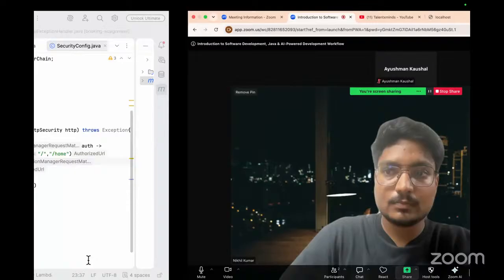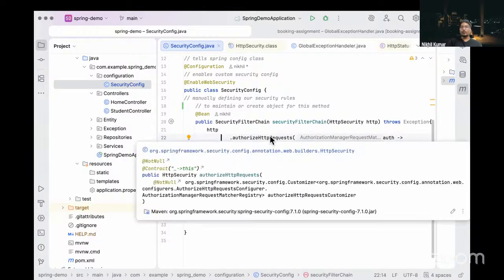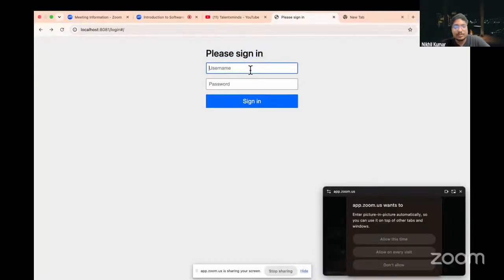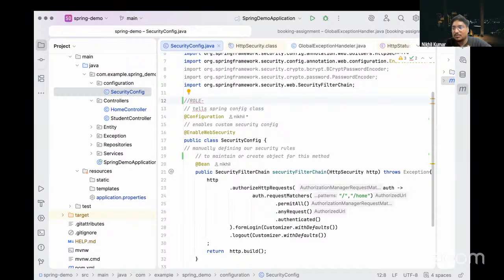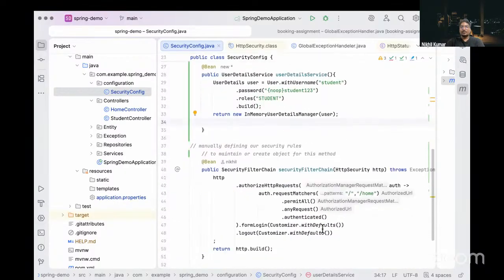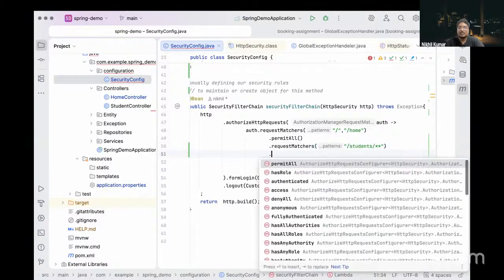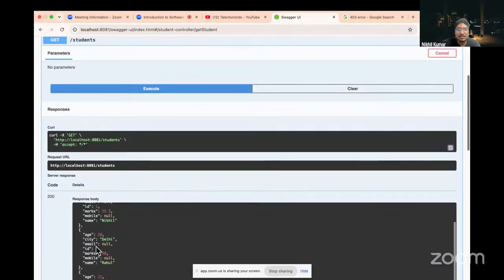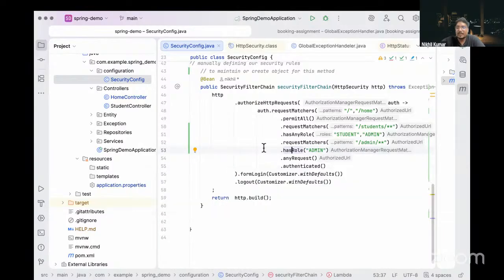Day 22 Part 2 | Role-Based Access Control (RBAC) Explained Step-by-Step | Java Backend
Welcome back to the Java Full Stack Bootcamp! Today, we are diving into one of the most critical parts of any application: Security. If you've been following along, you've learned how to build APIs, handle databases, and manage exceptions. Now, it's time to protect your work.

In this live class, we will break down the complex world of Spring Security into simple, digestible concepts.

In this video, you'll dive deeper into Spring Security, moving from basic authentication setup to implementing **Role-Based Authorization**. You'll learn how to take manual control of security configurations and define specific permissions for different types of users (e.g., Admin vs. Student).

### **Video Timestamps**

*   **00:00:12** - Recap of Day 21: Spring Security initialization and dependencies.
*   **00:01:48** - Understanding default login/logout pages and random password generation.
*   **00:03:26** - Setting custom usernames/passwords in `application.properties`.
*   **00:04:20** - Creating a `SecurityConfig` class: Taking manual control from Spring Boot.
*   **00:05:15** - Key Annotations: `@Configuration`, `@EnableWebSecurity`, and the `@Bean` annotation.
*   **00:07:31** - Configuring the `SecurityFilterChain`: Modifying default security rules.
*   **00:09:11** - Understanding `authorizeHttpRequests` and URL pattern matching.
*   **00:10:11** - Using `permitAll()` for public routes like `/home`.
*   **00:11:47** - Implementing `formLogin()` for custom/default login interfaces.
*   **00:14:32** - **Intro to Authorization**: Why authentication alone isn't enough.
*   **00:16:15** - Creating test APIs for Public vs. Admin access.
*   **00:20:00** - Defining User Roles: What is a "Role" and how it controls data access?
*   **00:23:05** - Implementing `UserDetailsService` with `InMemoryUserDetailsManager`.
*   **00:24:58** - The `noop` prefix: Handling plain text passwords in development.
*   **00:29:57** - Adding Multiple Users: Creating separate Student and Admin accounts.
*   **00:32:35** - URL Authorization Rules: Using `hasRole()` and `hasAnyRole()`.
*   **00:34:55** - Securing Routes: Restricting `/admin/**` to Admin users only.
*   **00:37:57** - **Error 403 Forbidden**: What it means and why it happens when access is denied.
*   **00:41:00** - Testing Admin access to Student APIs.
*   **00:45:00** - Advanced Pattern Matching: Explaining the `**` wildcard in request matchers.
*   **00:48:15** - Summary and Preview of Front-end integration (HTML/CSS/JS).

Prerequisites: If you missed the previous sessions, make sure to catch up on:

Day 21: Global Exception Handling watch here
Day 22 Part 1: Spring Security Authentication